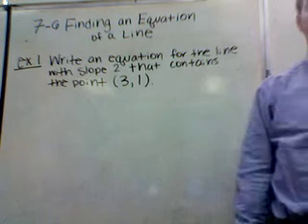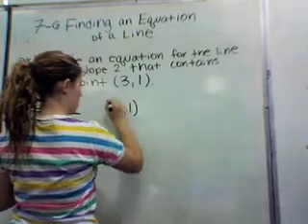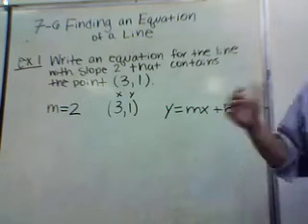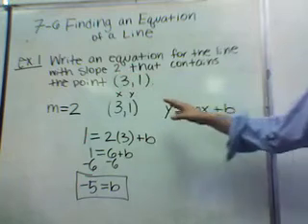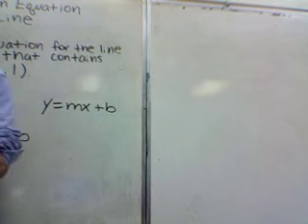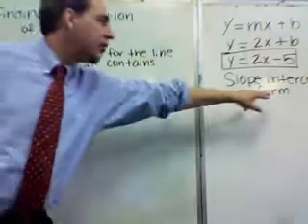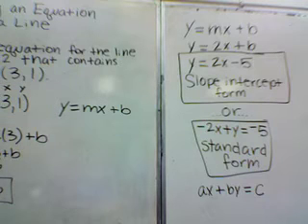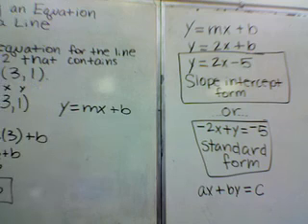7-6 Three Types of Equations Pt. I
Slope Intercept Form of the Equation and Standard Form of the Equation.
Homework p. 331